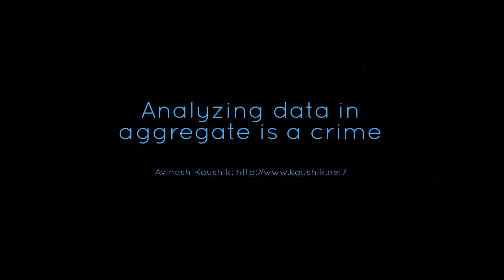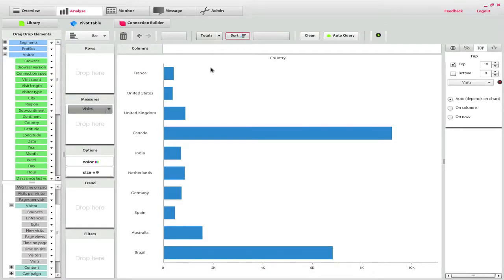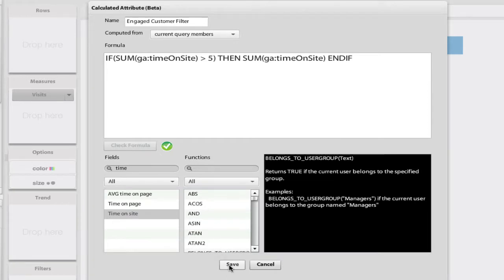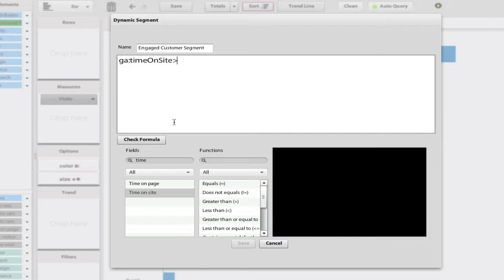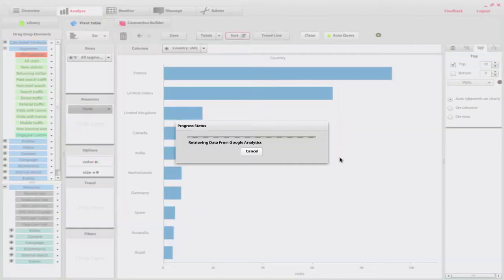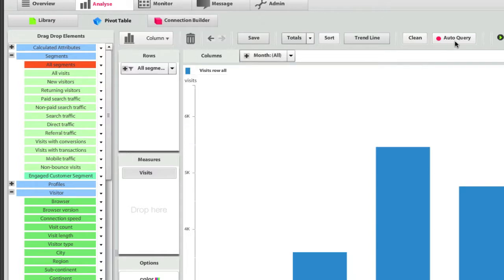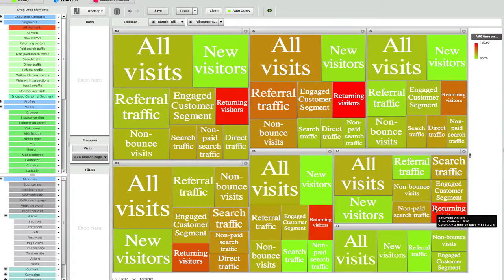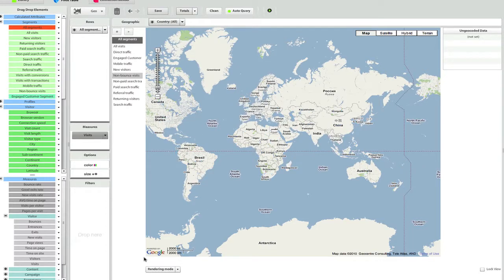Google Analytics Segmentation in Bime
All about segmenting your Google Analytics data in Bime. Bime delivers simple-to-use yet powerful Business Intelligence, data visualization and dashboarding in a software-as-a-service application, making data analysis faster, easier and cheaper.